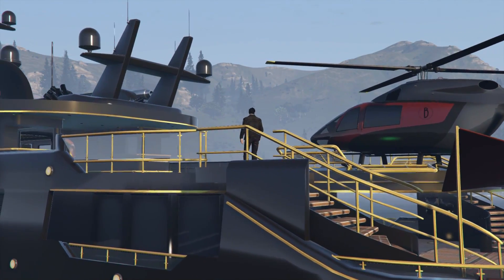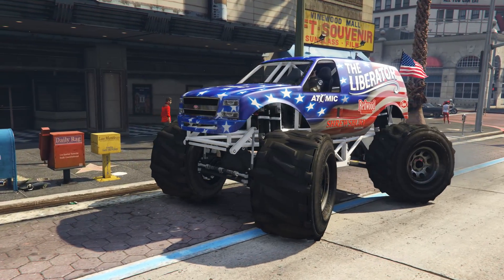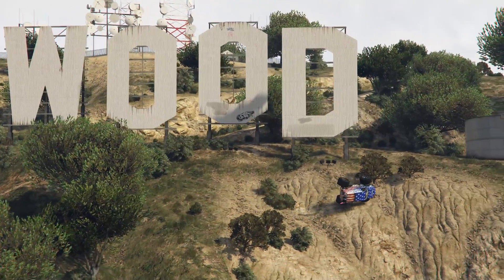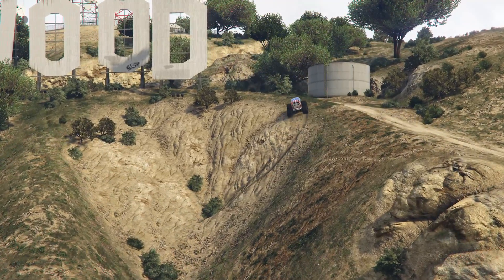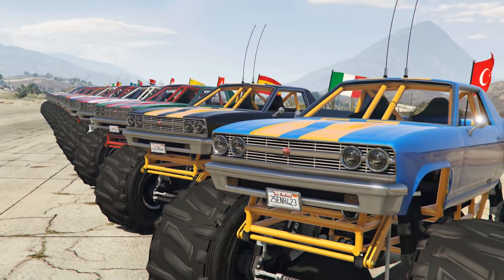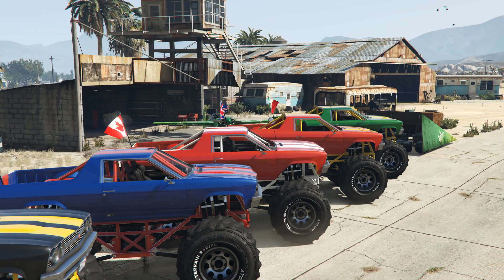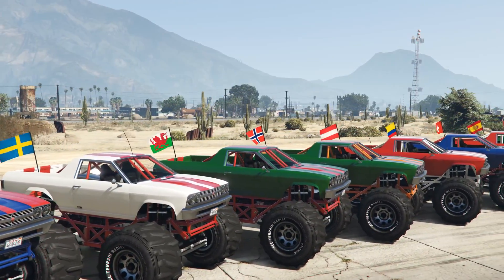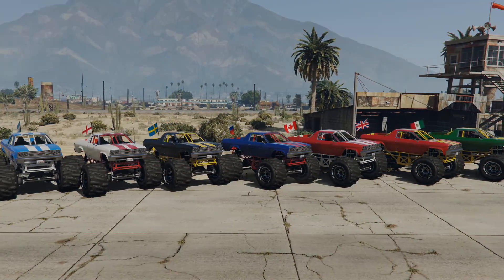GTA Online Forgotten Vehicles Ep. 35: Liberator & Marshall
Released in July 2014 the Liberator was the first Monster truck to hit in GTA Online. Later the Marshall would join forces. Today, we look back.